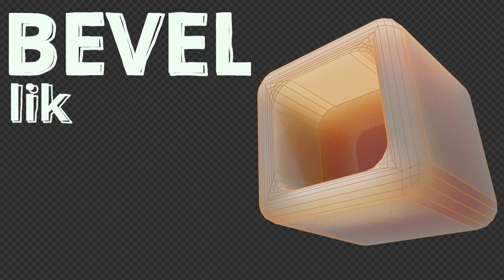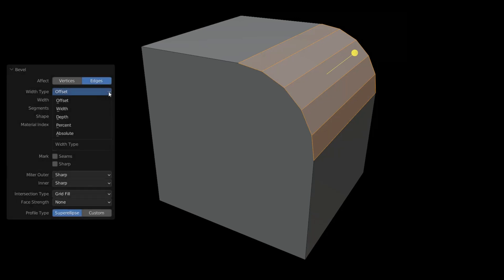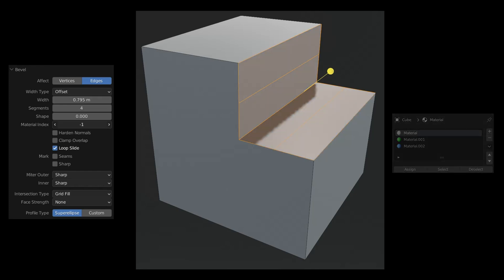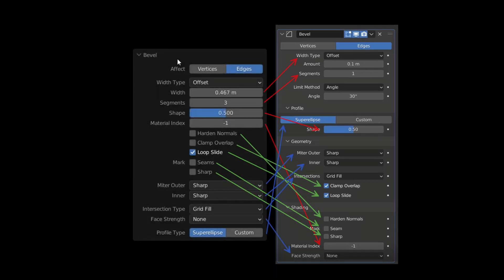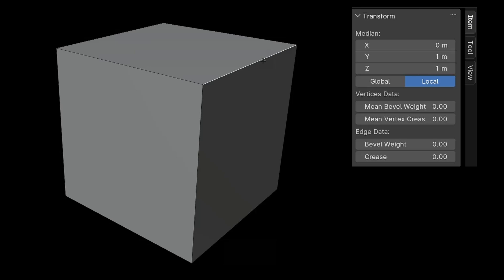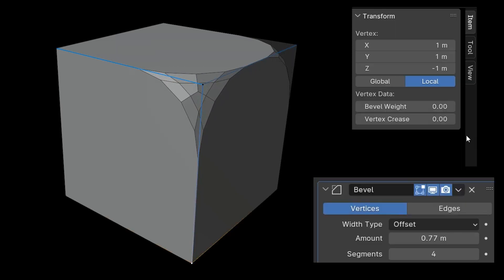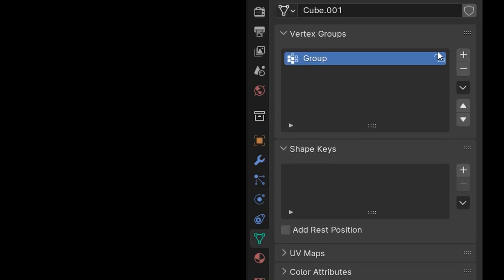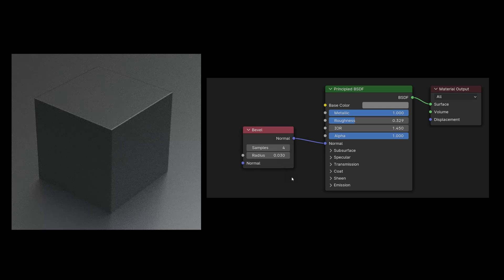Bevel like a Devil in Blender 4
Learn the key differences between using the Bevel Tool and the Bevel Modifier, and discover various methods to apply bevels to edges or vertices for enhanced 3D models.
I also delve into shader-based bevel effect. This technique is particularly useful when you want to enhance your models without altering their structure, ideal for situations where top-notch quality isn't the main focus.

00:00 - Start
00:07 - Bevel as Tool
01:38 - Bevel as Modifier
02:07 - Limit Method Angle
02:19 - Limit Method Weight
03:23 - Limit Method Vertex Group

I'm excited to offer a discount on my favorite Blender addons.
In other 3D software products, managing a materials overview is common, but in Blender, it's handled quite differently. However, with the QOL Material Panels addon, I always have a neat overview of my materials, making it a standout solution for what's usually an unconventional approach in Blender.
Similarly, managing cameras in Blender can be challenging for beginners. The addon Camera Bookmarks offers a simple overview of all cameras. What's brilliant about it is the ability to save regular viewport perspectives as well. I highly recommend this addon; it significantly speeds up your workflow.
The Full Collection naturally includes both of these addons, along with many other useful tools.

HDRI Maker enables me to easily insert my own HDRIs and organize them effortlessly. With this, I enjoy the same functionalities as the HDRI Link plugin for C4D, but without any recurring costs. I haven't even tested all the other features of this addon yet.

Here's a list of all other addons from 'extreme-addons.'